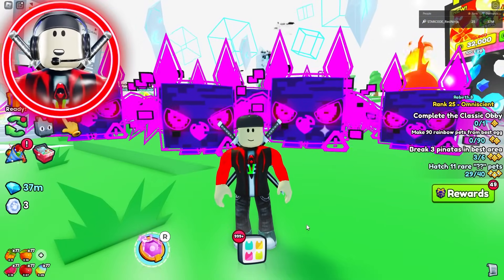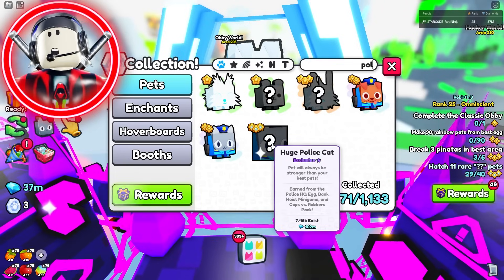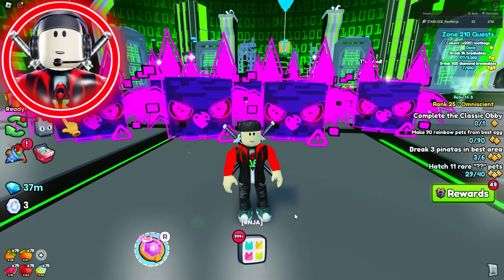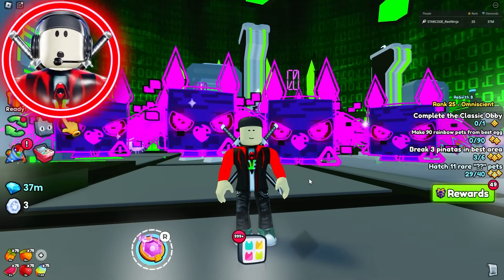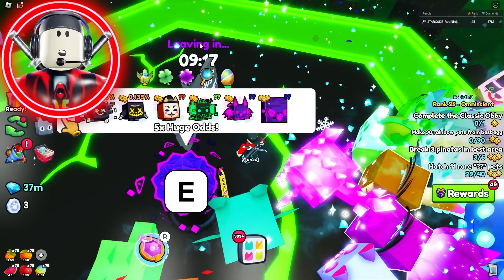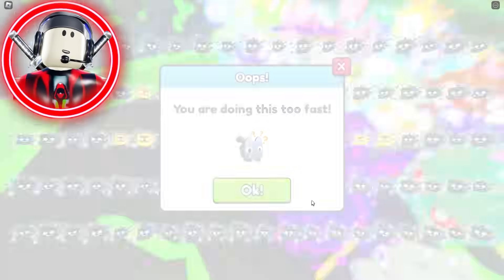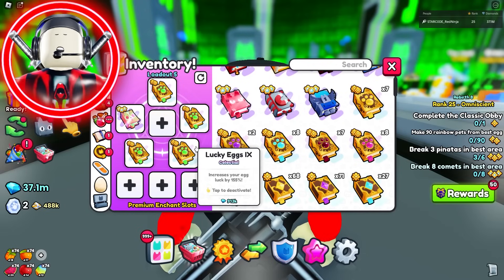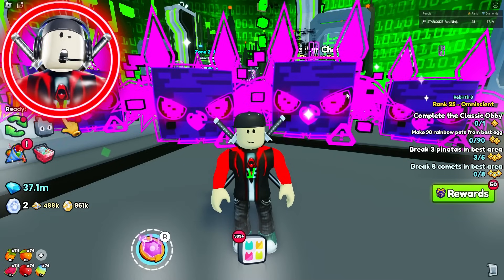Do THIS To Get INFINITE Huge Virus Griffins in Pet Sim 99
Thank you for supporting me by using Starcode Redninja when buying robux